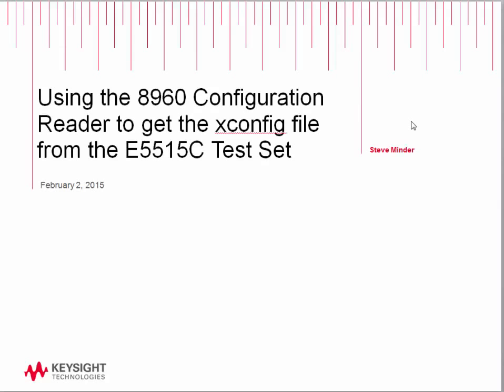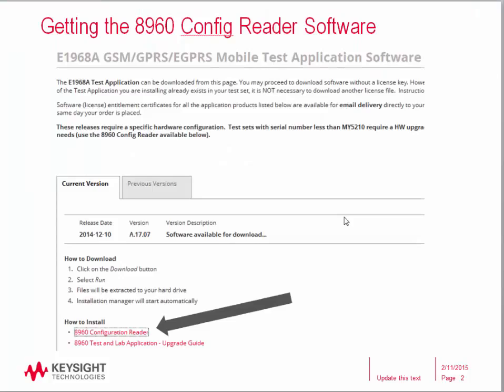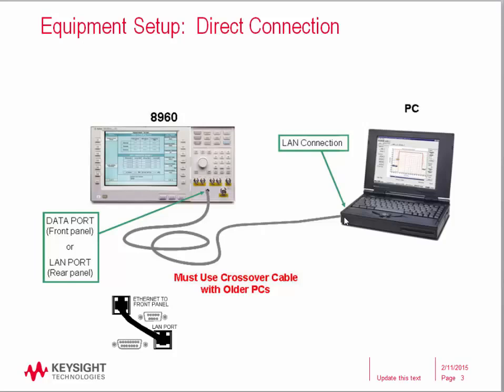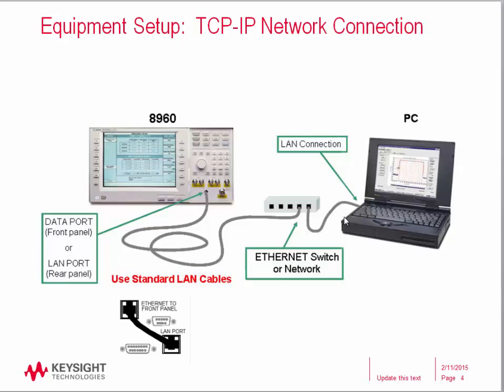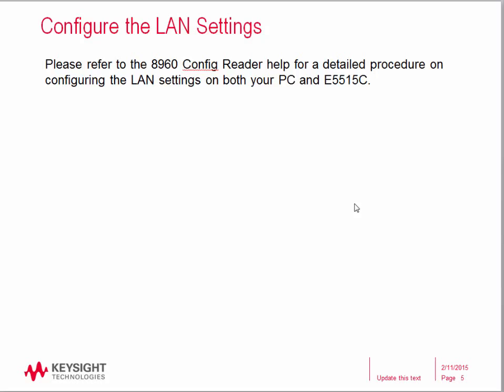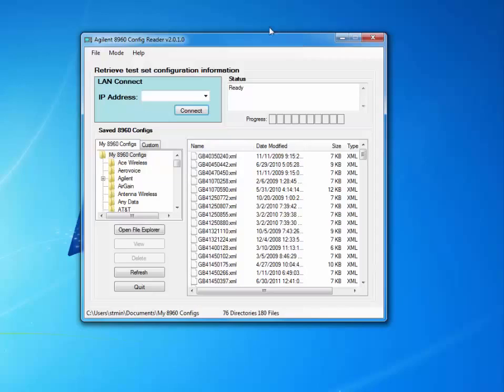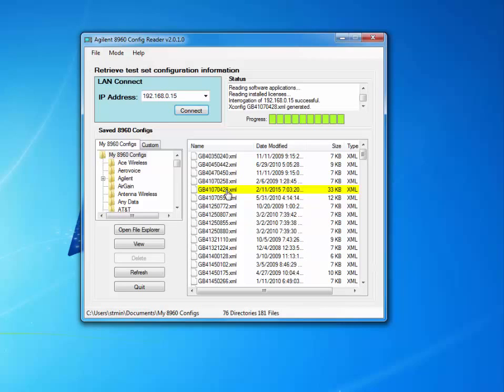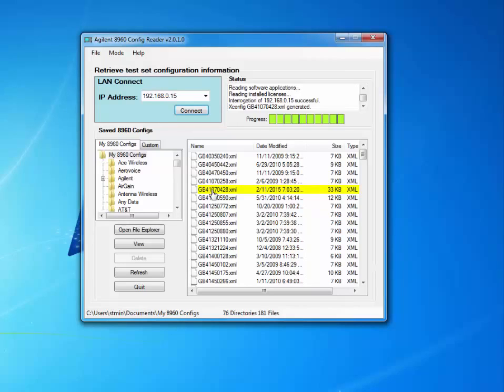Using the Keysight 8960 Configuration Reader to get the xconfig file from an E5515C Test Set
In this video we demonstrate  using the Keysight 8960 Configuration Reader to get the xconfig file from an E5515C Test Set.